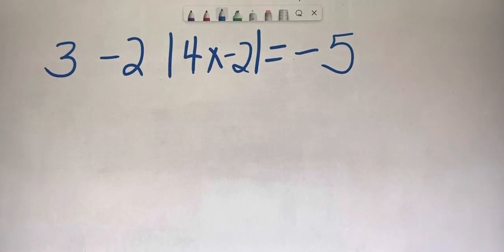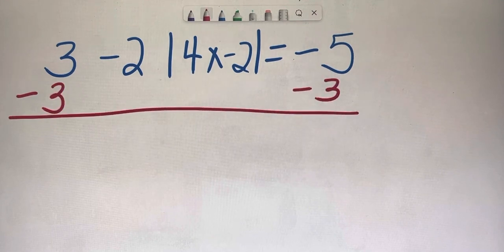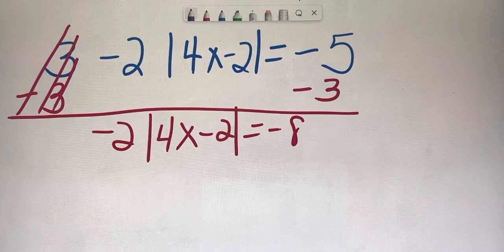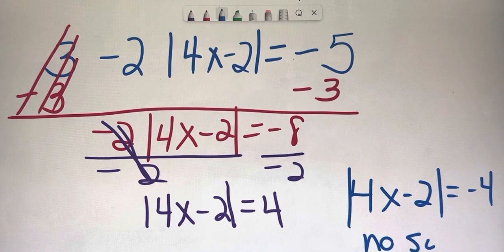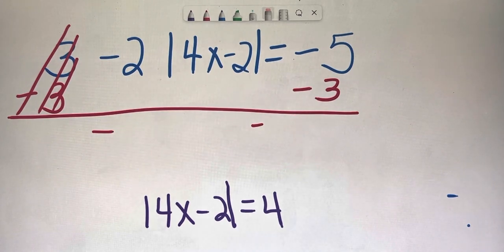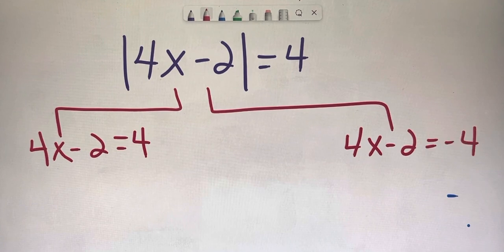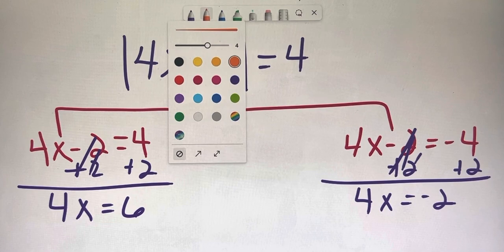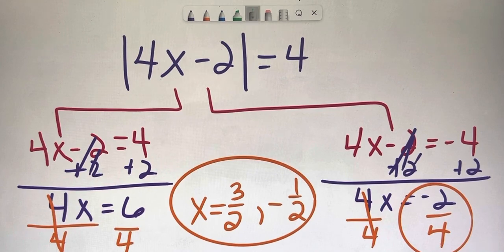Solving Absolute Value Equations